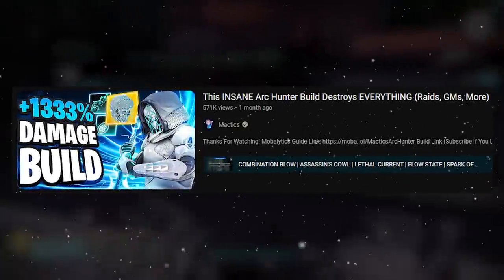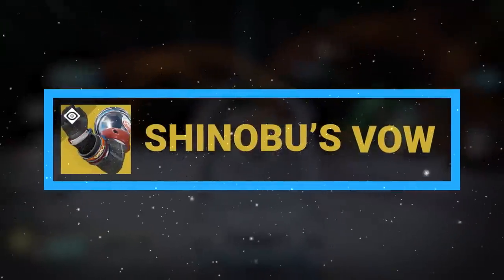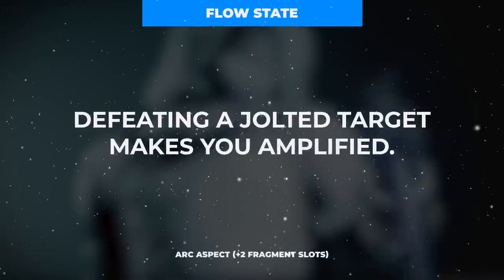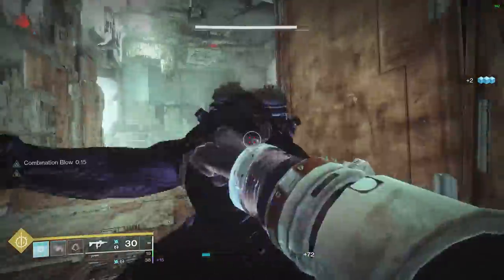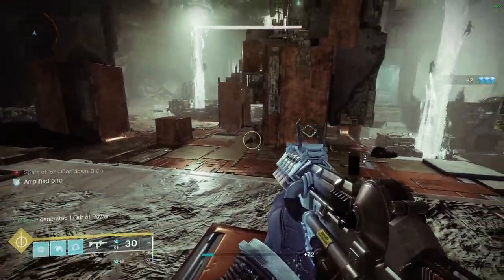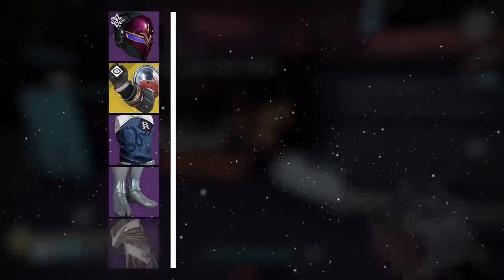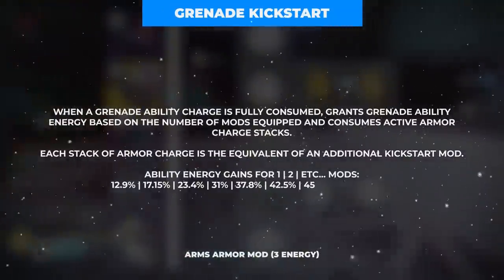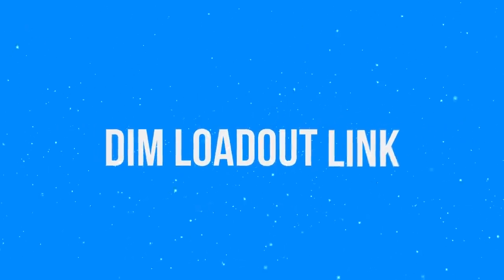This INSANE Grenade Arc Hunter Build Won The Olympics